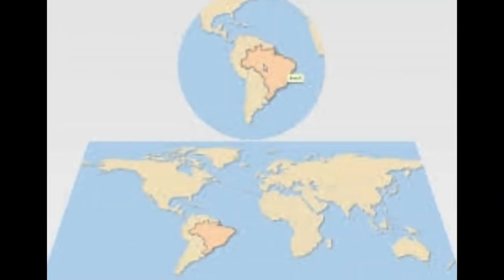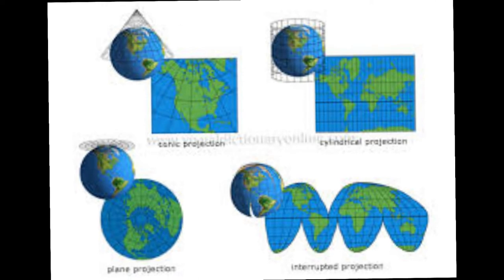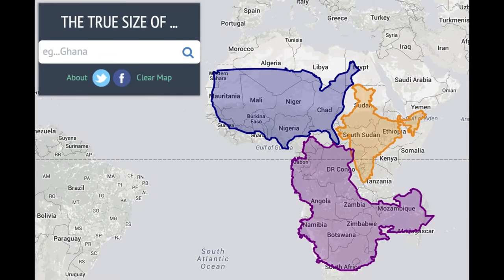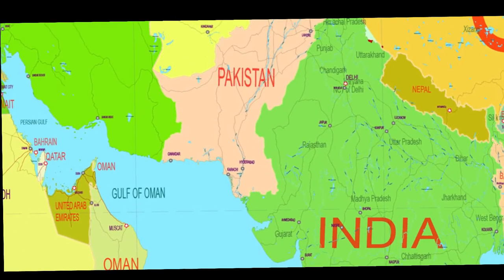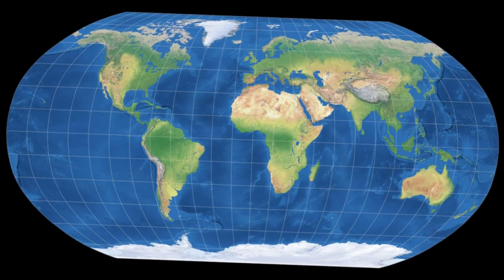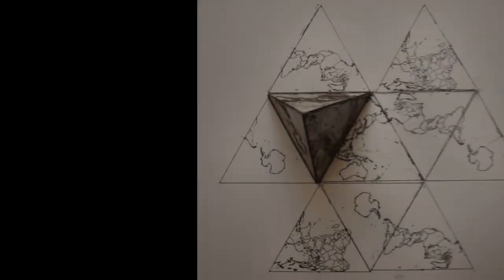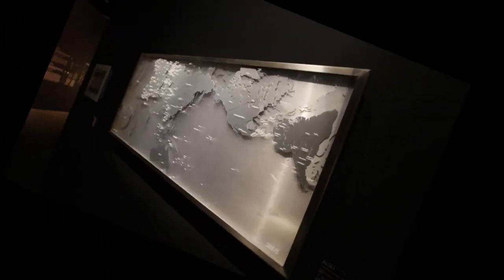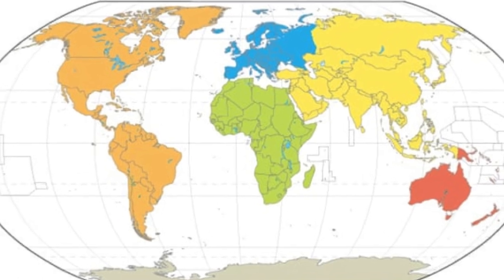PROJECTION TYPES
The ‘orange peel problem’ is perhaps the most widely-cited analogy that geographers use to explain why a three-dimensional world cannot be represented in two dimensions sans any kind of distortion. Try as you might, you just cannot flatten an orange peel without tearing, squashing or stretching it. Likewise, when cartographers try to flatten the Earth for a map projection, distortions in terms of shape, distance, direction, or land area are inevitable to creep in.
Depending on the purpose they are trying to serve, the number of possible map projections is limitless. However, which map projection should be used for general purposes, such as, for hanging in classrooms or on TV news? Here’s how some popular projections weigh against each other: